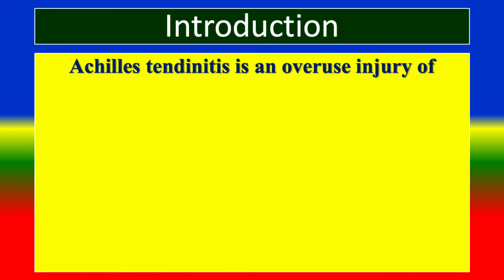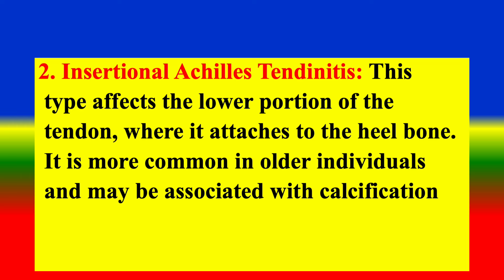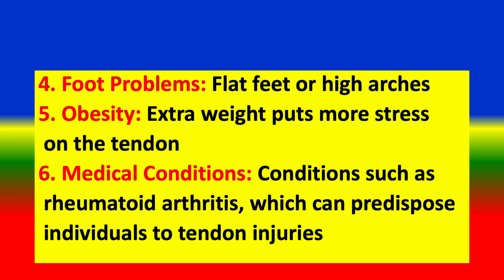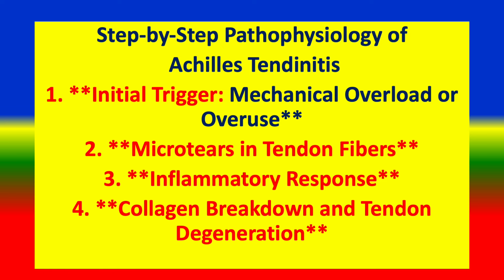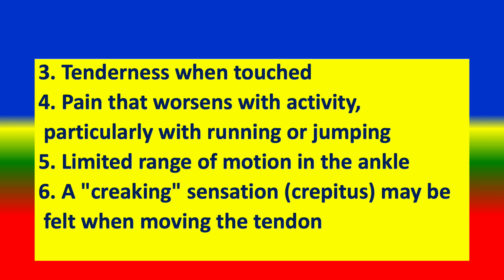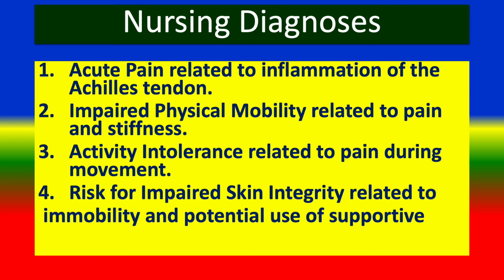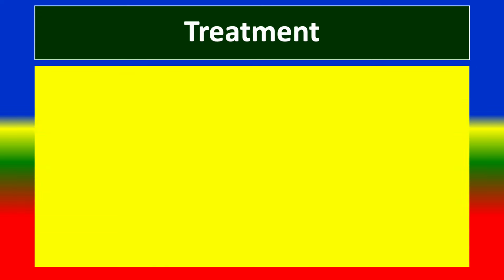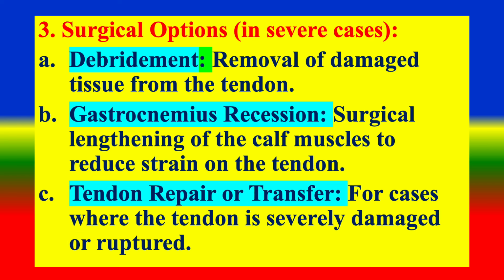ACHILLES TENDINITIS - Definition, types, causes, pathophysiology, signs & symptoms, medicine